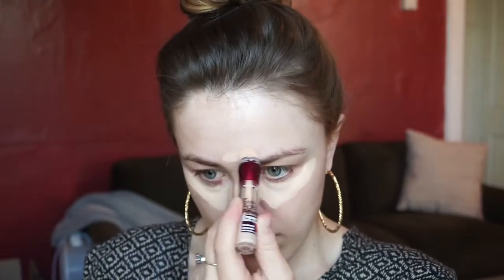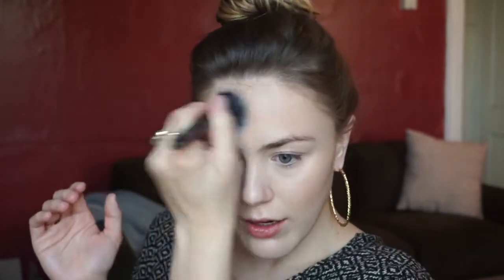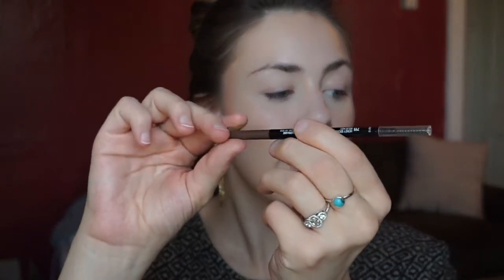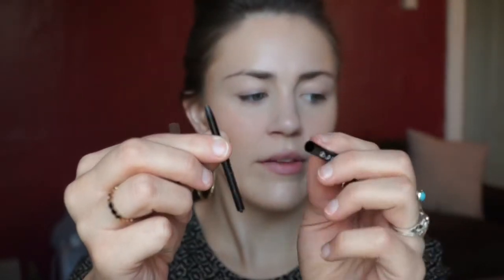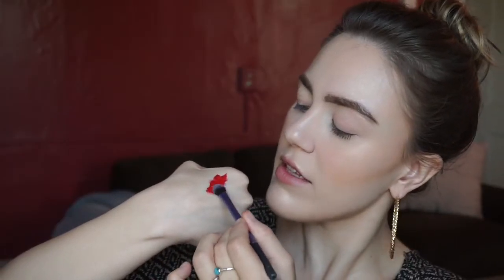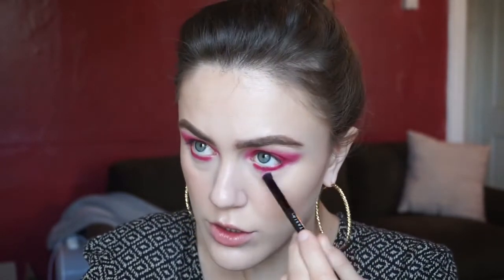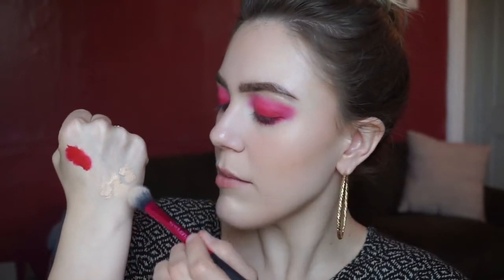EASY SUMMER MAKEUP w/ ALL CREAM PRODUCTS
PRODUCTS MENTIONED

Maskcara Beauty Contour in Ash, Blush in Nude

Flower Beauty Blush Bomb in Pinched

ColourPop Super Shock Cheek in Lunch Money

Covergirl Fine and Define Brow Pencil

Wet n Wild Megalast Liquid Catsuit Matte Lipstick in Missy and Fierce

Covergirl Lash Exhibitionist Mascara

Almay LipVibes in Go Wild